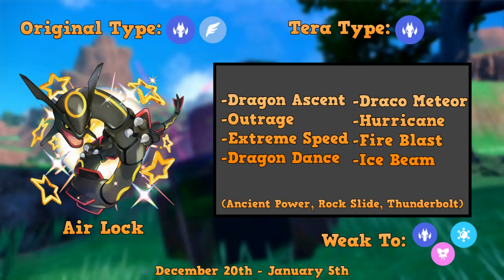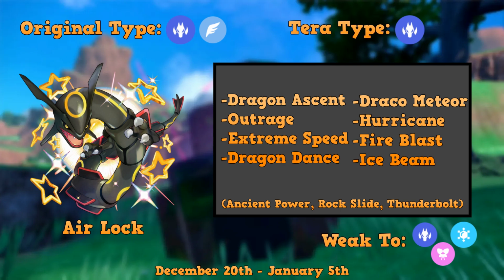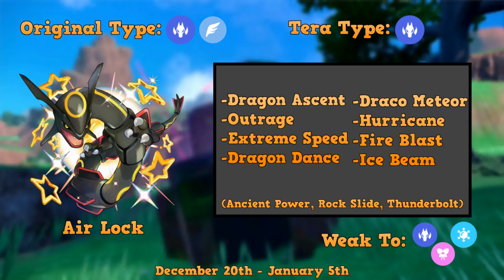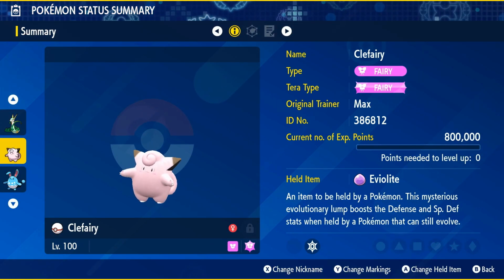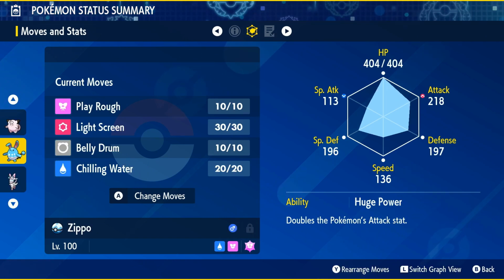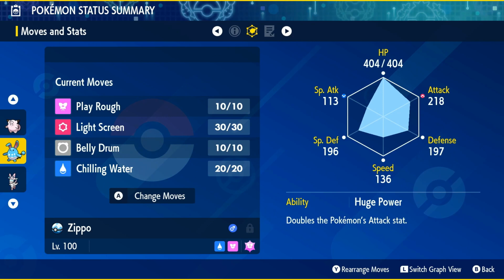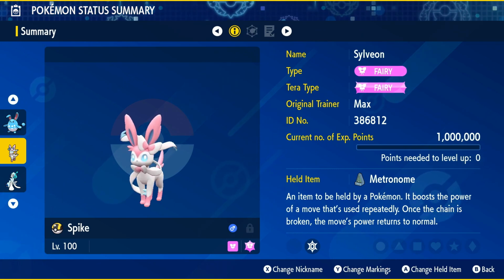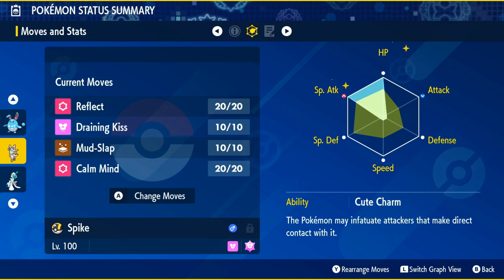BEST Pokémon Scarlet/Violet 5 Star Raid Shiny Rayquaza Counters!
The clouds part and a powerful Pokémon descends towards Paldea as the 5 Star Shiny Rayquaza enters Tera Raid Dens starting in late December! Build one of these sets to ensure you can catch the sparkly sky-serpent for yourself!